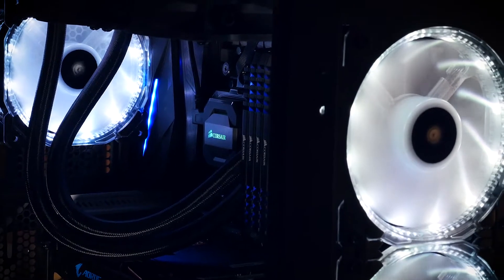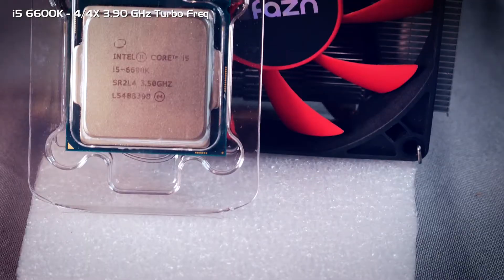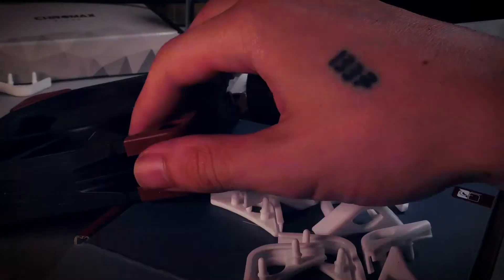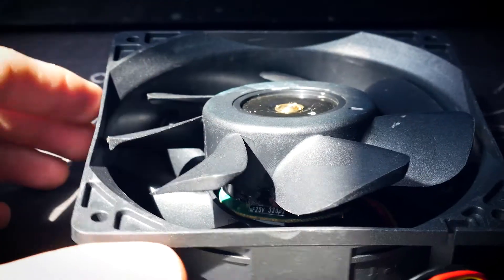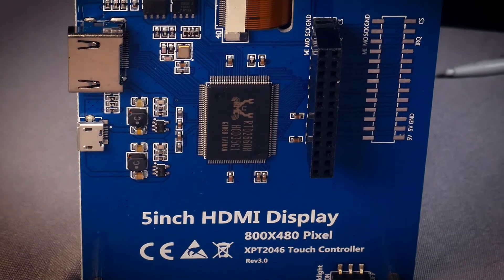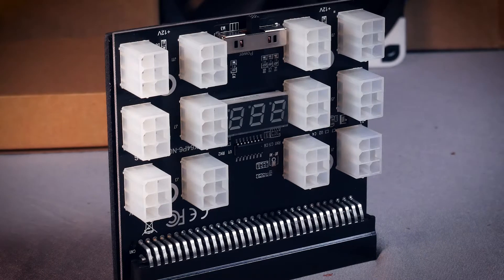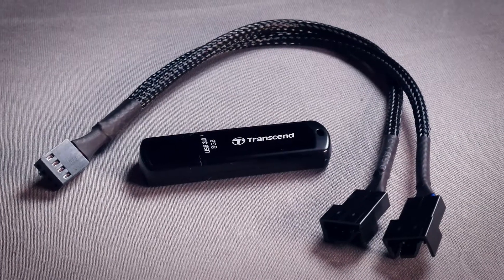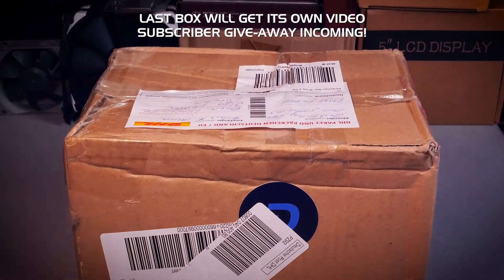i5 CPU and 5" touch screen for mining, utilities & more fans (Crypto Mining Mail #3)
Crypto Mining Mail episode #3 with i5, different fans & various mining utilities! Unboxing and some spoilers for upcoming content.

► MOTHERBOARDS / CPUs
► RIG BASICS
5” LCD Screen HDMI
8GB 3.0 USB stick for HiveOS
► POWER & MISC
► MAINTENANCE & CLEANING
WD40 Contact Cleaner
99% Isopropanol

► Tip Jar:
BTC: 1N2sND6H8ToSExBYciTizNK5NoS98vcXob
LTC: LfGP8yCymqzW84pJSoWNw22bDzximhHXw5
ZenCash: znYtrGa55jeGFhQxhdDsjKDLQameiejUd4Q
DeepOnion: DmyQAT7qoPvMBJVZ5JougidkR2pjP6UJ8q
NXS: 2SUcYG8hVeVeTv8ckWeaE2Prmp4vnbcBHzWiP9UeAxHJWSr5AEs